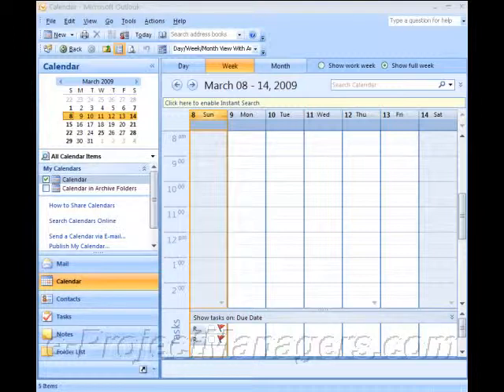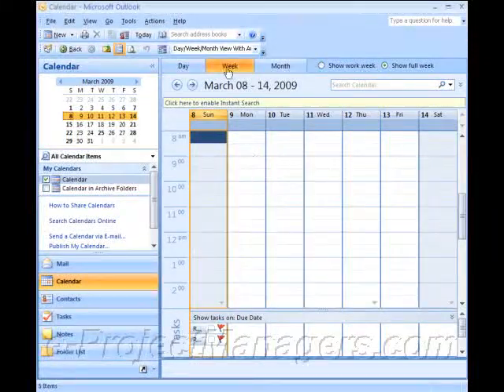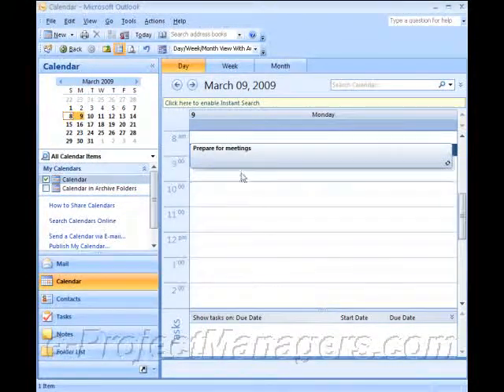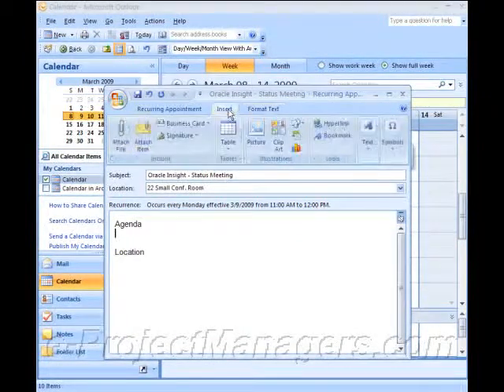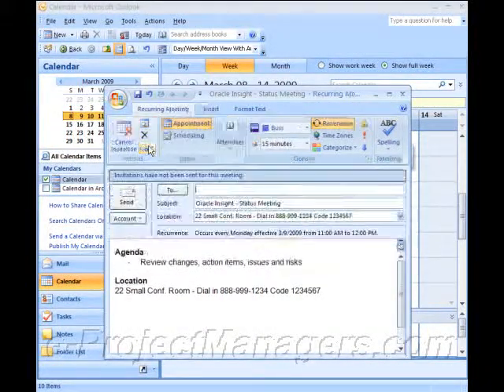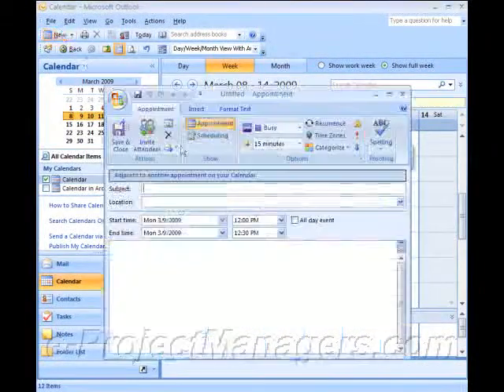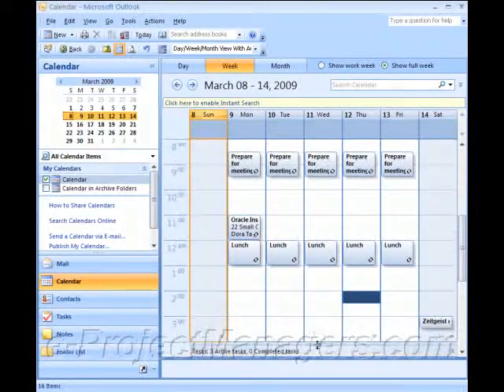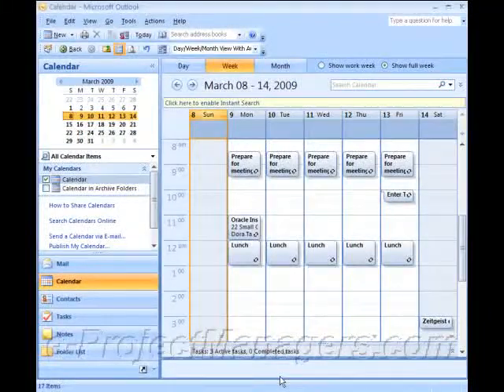calendar management ms project